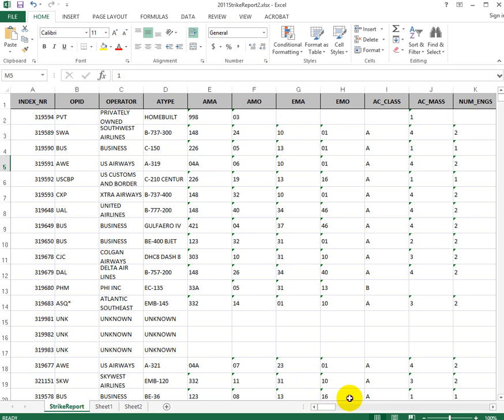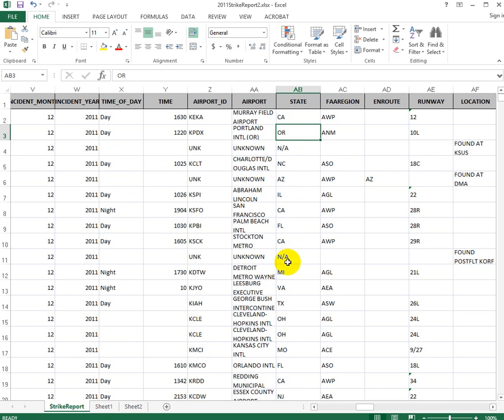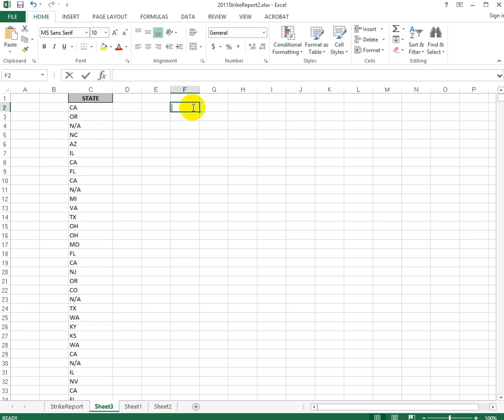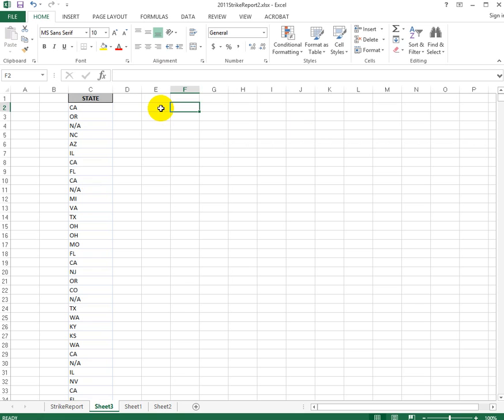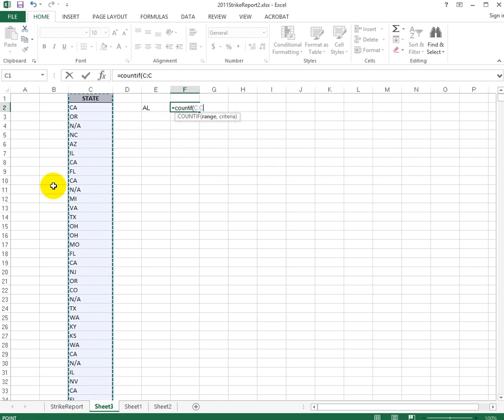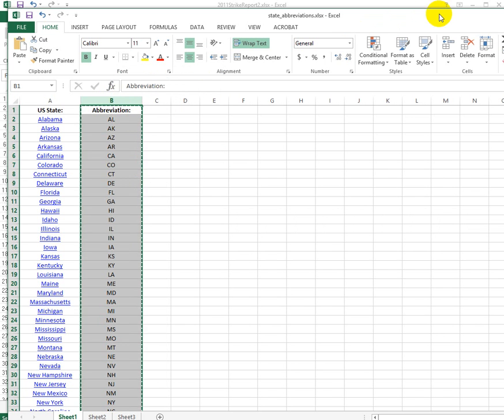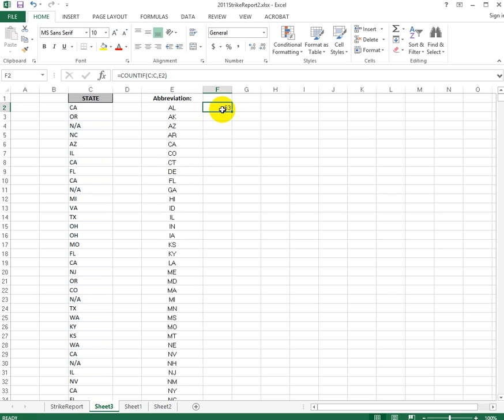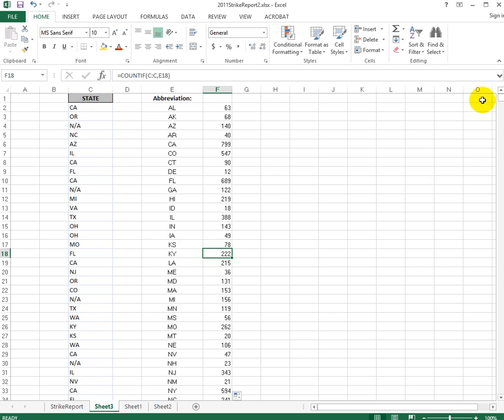Counting text entries in excel